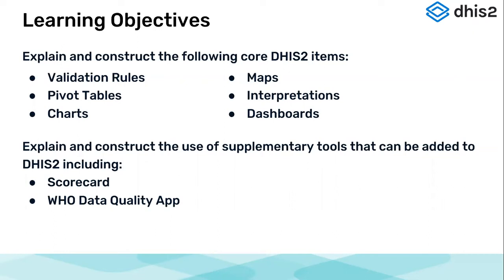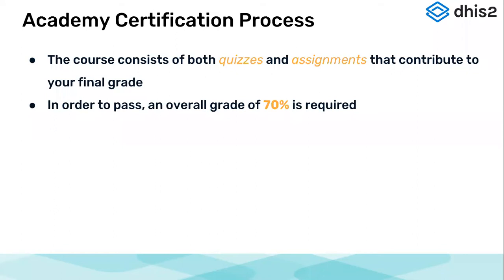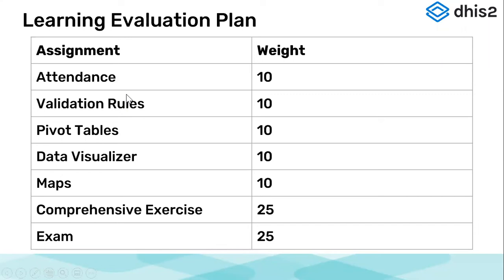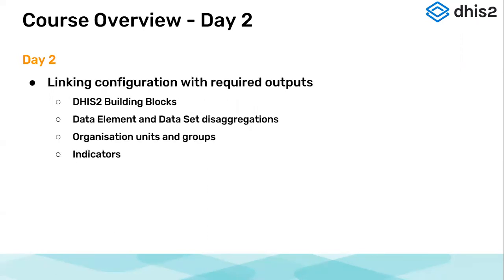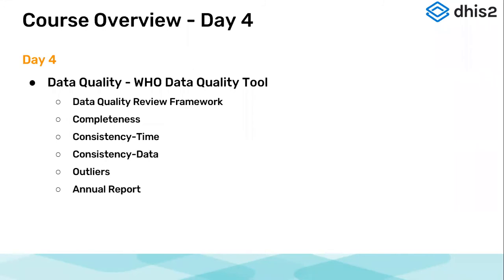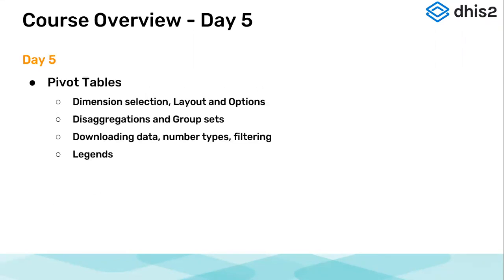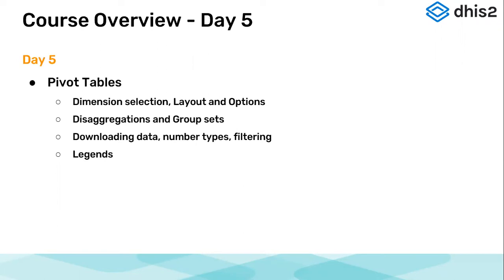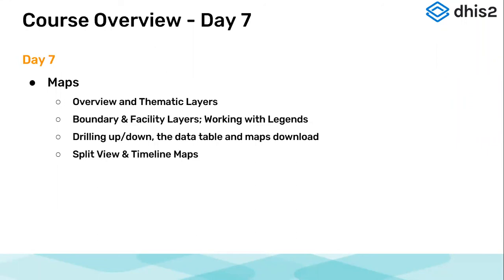Analytic Tools Day 1 Part 2 – Course Objectives